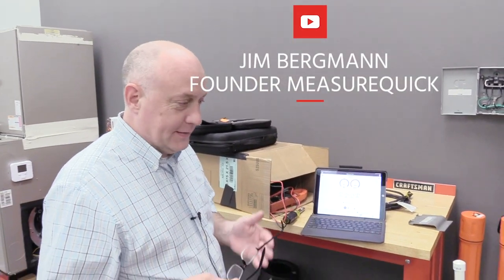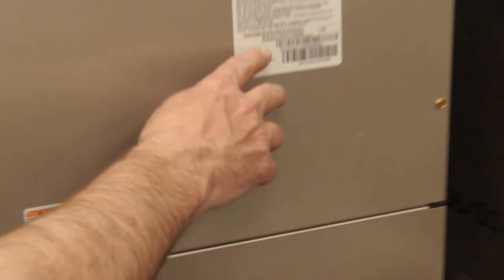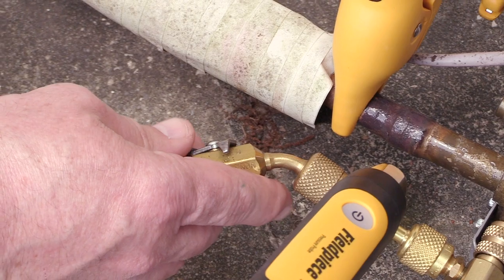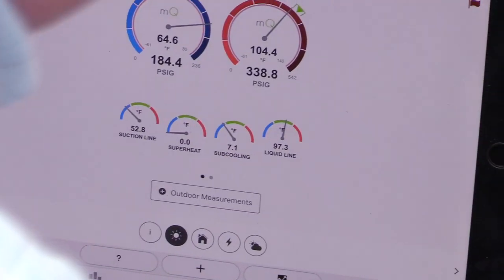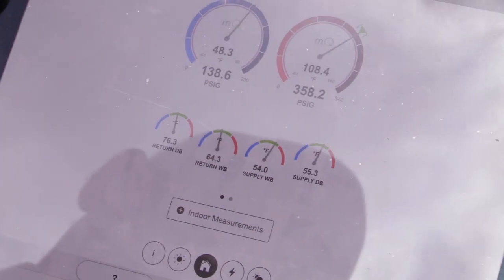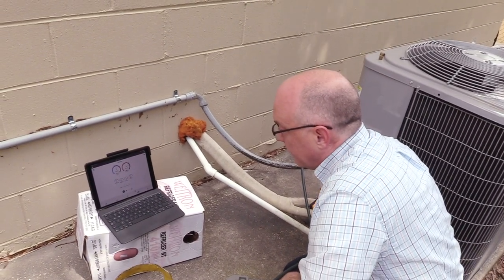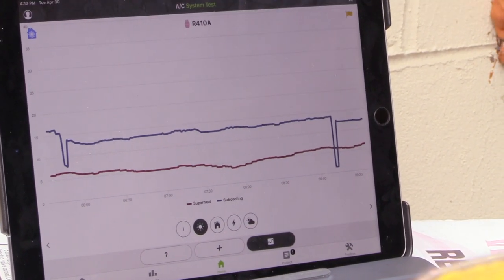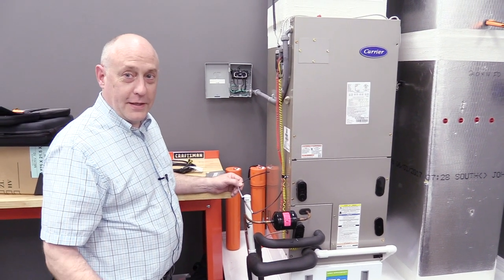Charging and Recovering with measureQuick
MeasureQuick founder Jim Bergmann demonstrates his process of charging and recovering refrigerant with measureQuick. He also talks about liquid refrigerant flashing in the liquid line drier.

Inside the Kalos HQ, Jim notices that the liquid line filter-drier sounds like it contains refrigerant that's flashing off. MeasiureQuick shows that the subcooling is VERY low (0.5 degrees; the manufacturer target is 11 degrees) and that the head pressure is low. The evaporator also doesn't have an even amount of moisture across the coil, the system capacity is low, and the SHR is 0.8, which is a bit too high for a humid climate. All the signs indicate that the refrigerant charge is low.

Before charging the system, Jim is sure to purge the hoses. He also uses a valve core depressor to add or remove refrigerant more precisely. Jim slowly adds vapor refrigerant to the suction line and checks his subcooling. MeasureQuick sets a subcooling target within 3 degrees of the manufacturer's target, so Jim adds refrigerant until the system gets 8-14 degrees of subcooling.

After Bryan and Jim add the charge, the system has high suction pressure and low superheat (a bit more so than usual). The subcooling is just slightly overshot due to a quick charge, and the liquid line temperature is a bit low. MeasureQuick determines that possible faults include a loose TXV bulb, liquid line restriction, overcharge, or a dirty condenser. In the end, the system has just been slightly overcharged, so Jim recovers the charge.

After the recovery, the latent capacity improves, as does the subcooling. The superheat is still low, but it's normal for that particular system. Having slightly high subcooling probably won't be a huge deal, but it's always worth taking the time to do the job right.

When Jim and Bryan go back inside, the liquid line drier is a lot quieter and doesn't have the pulsation it used to have.

So, the lesson for today is to take your time and don't film videos while charging a system.